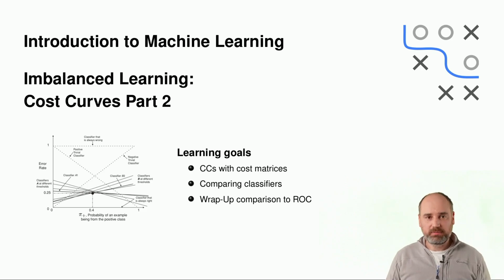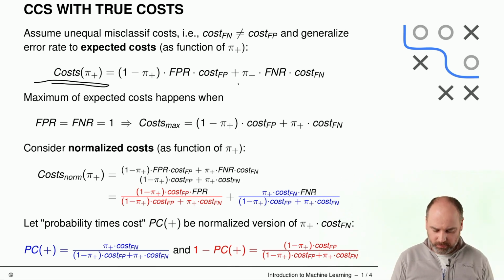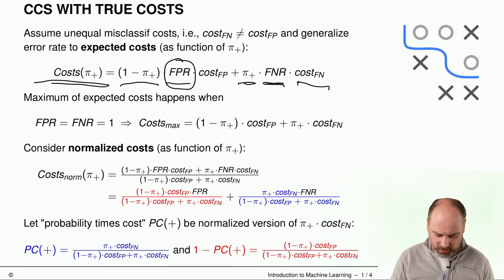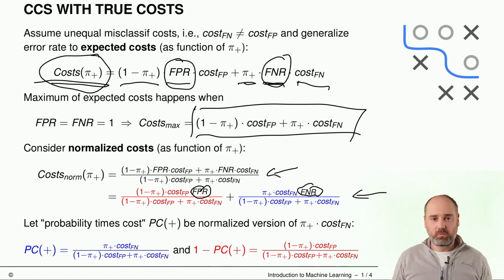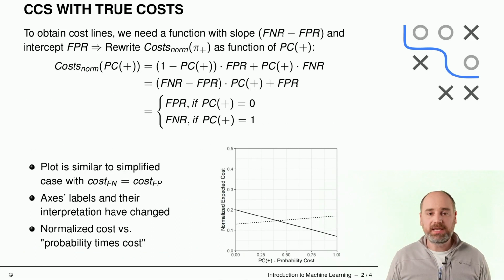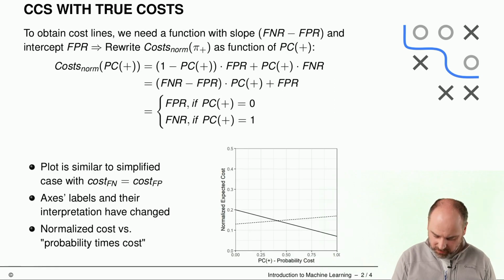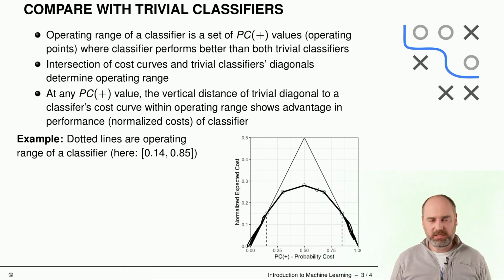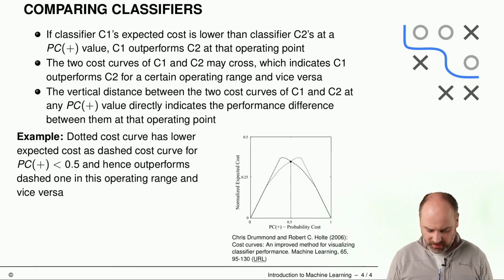AdvML - 20 Imbalanced Learning - 07 Cost Curves 2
📌 Topic: Cost Curves, Cost Matrices, Wrap-Up Comparison to ROC.